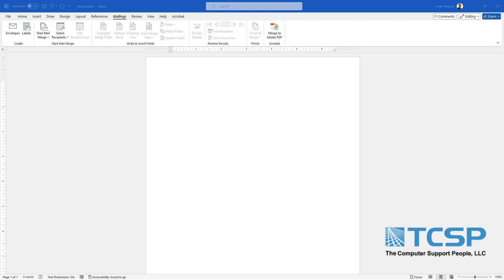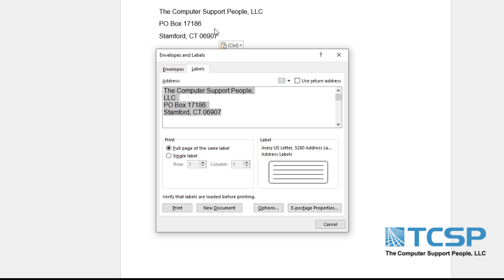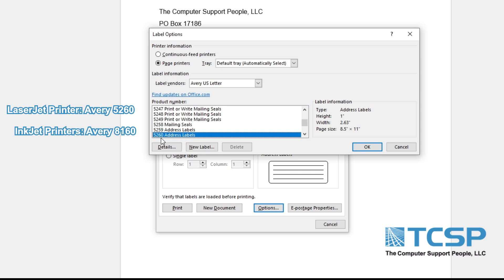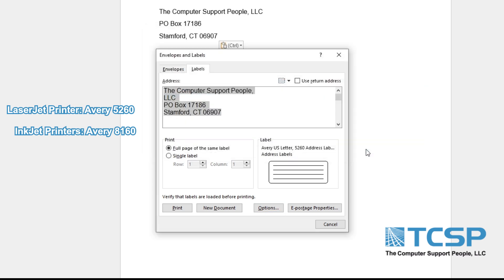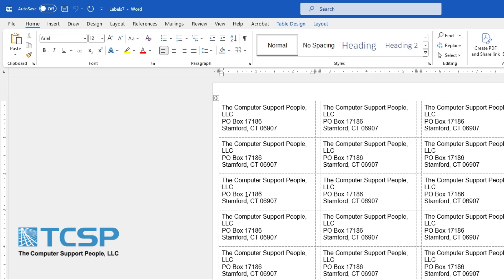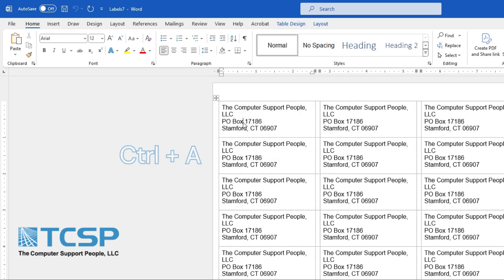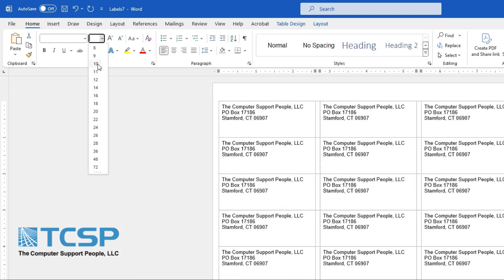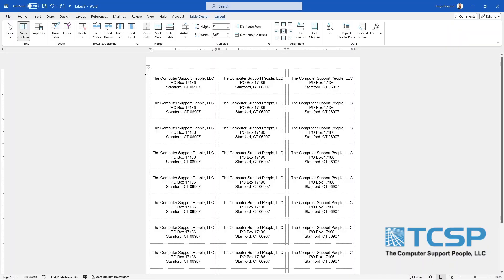Create mailing labels using Microsoft Word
Quick tutorial on how to use Microsoft Word to create Avery mailing labels (Address labels).

*It is important to use the correct label for your type of printer!*
LaserJet printers: Use Avery 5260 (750 labels included)
InkJet printers: Use Avery 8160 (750 labels included)